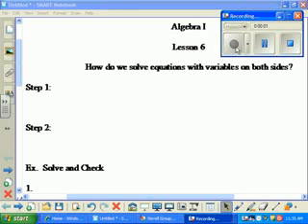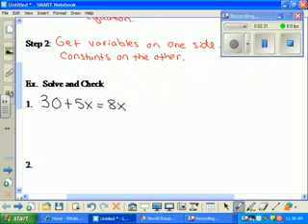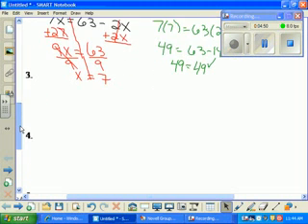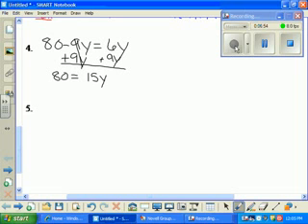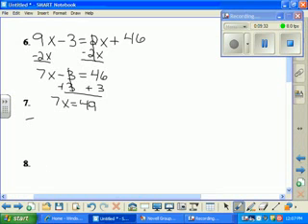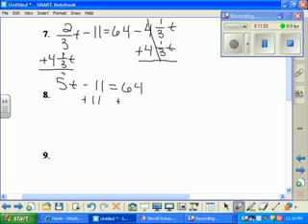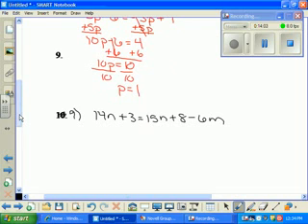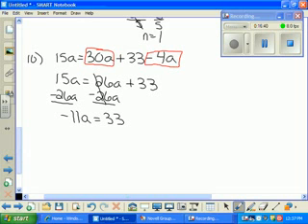Lesson 5 Algebra 1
Lesson 6 9/30 and 10/1 Solving equations with variables on both sides